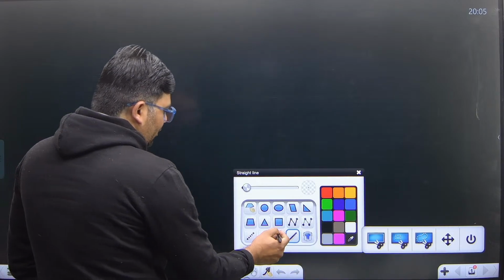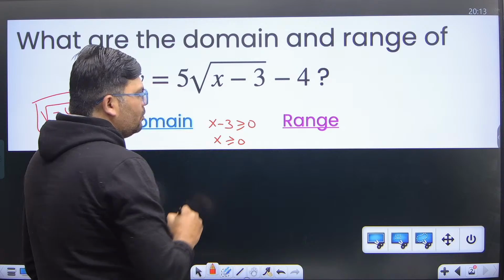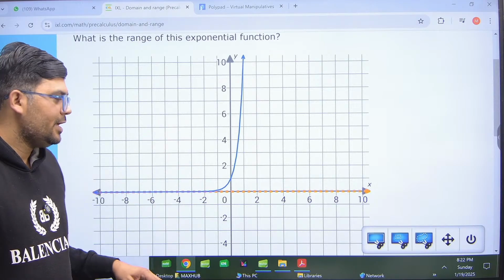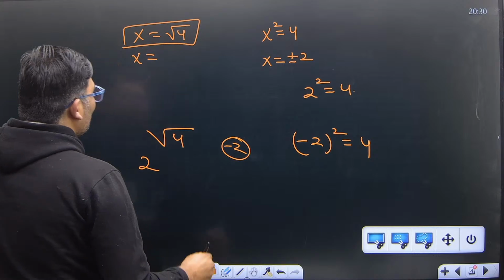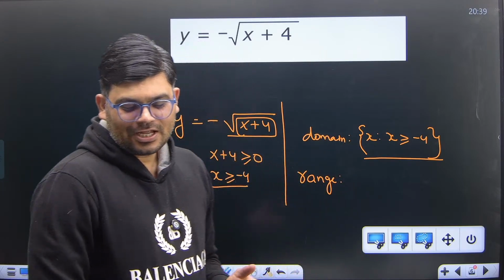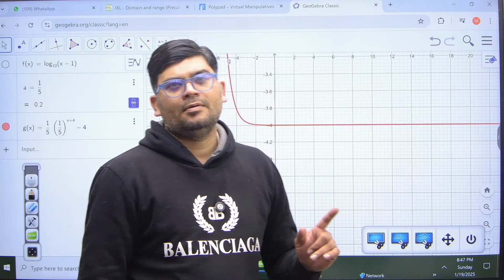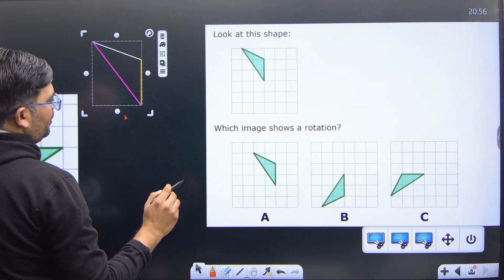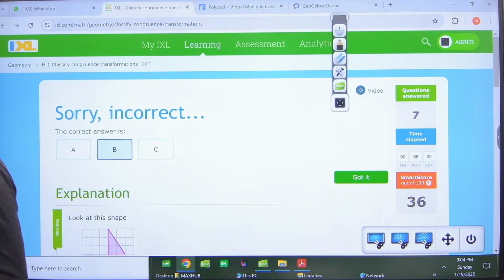INTERNATIONAL MATHS | SUDHANSHU SIR 🔴